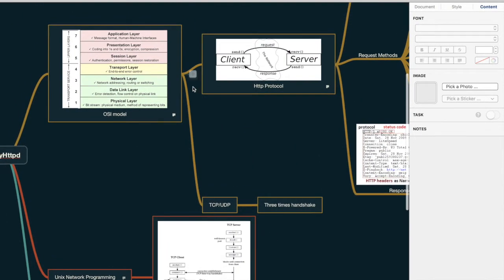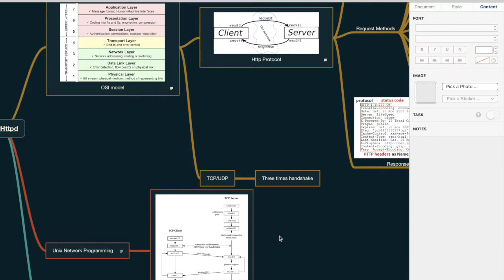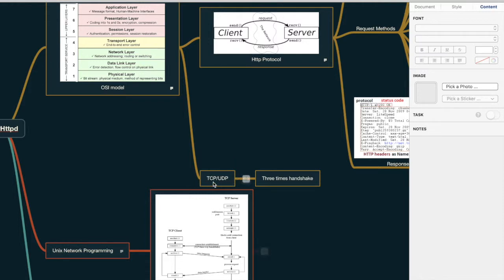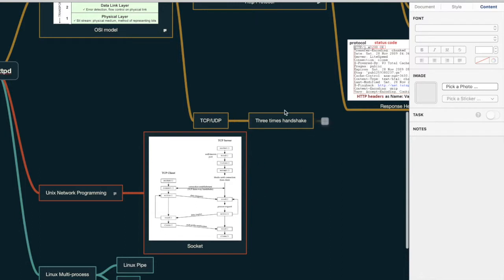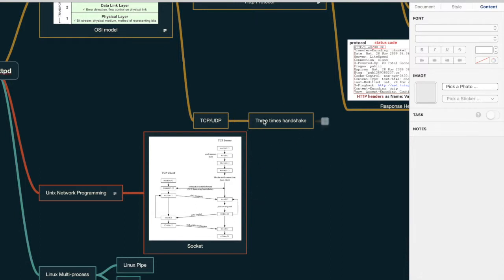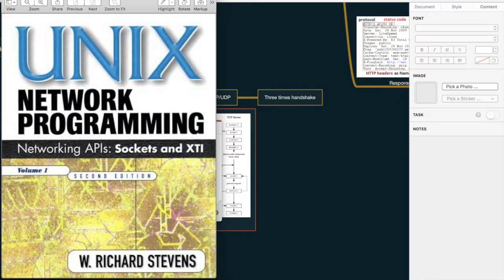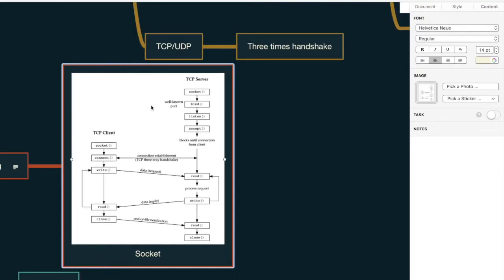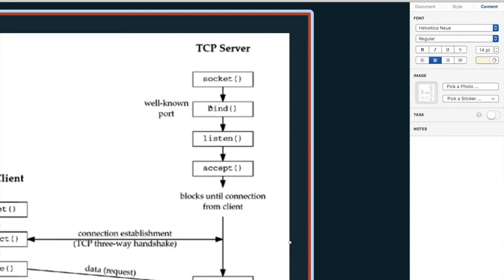4 socket1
General talk about what socket to communicate